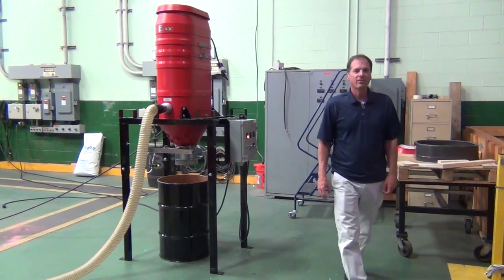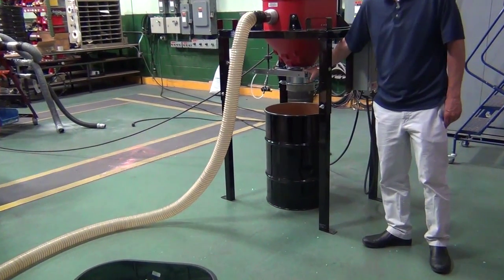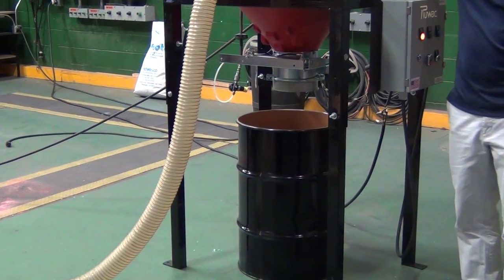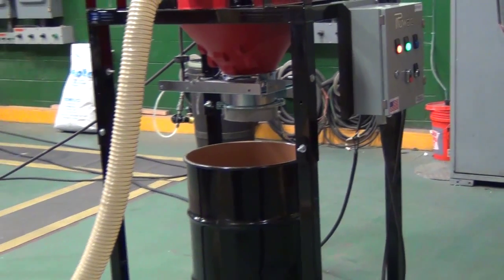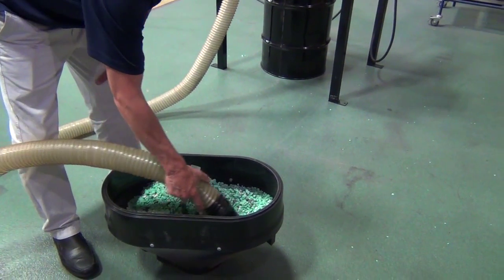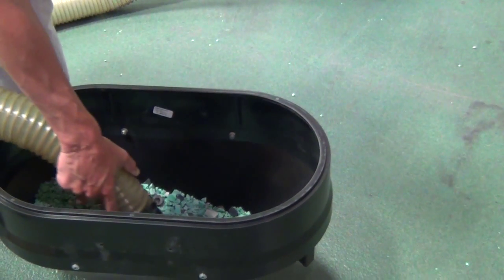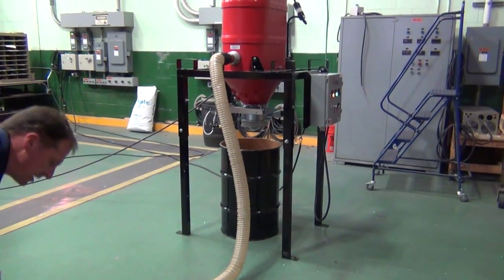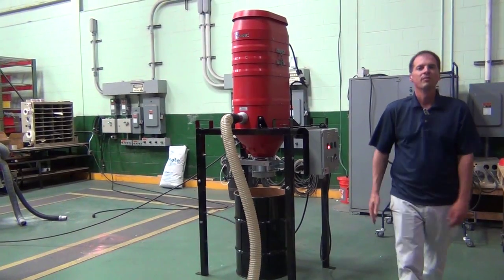SV-R3HD Heavy Duty Silo Vacuum with Blastgate Discharge by Ruwac (Overview)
An overview video of the SV-R3HD heavy duty silo vacuum system by Ruwac with a blastgate valve and control panel for direct discharge for the removal of heavy duty fine dust and materials.